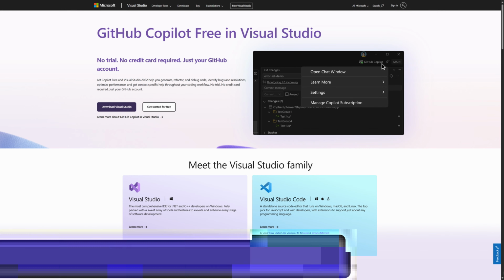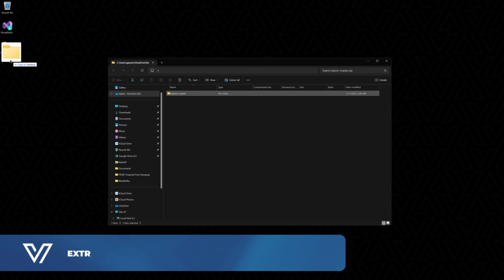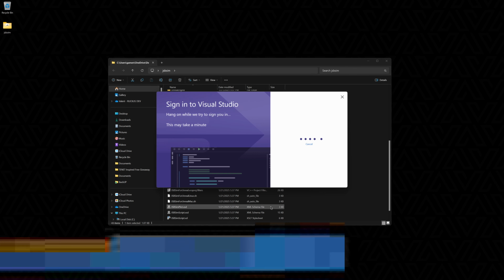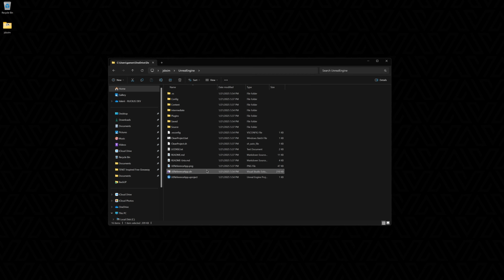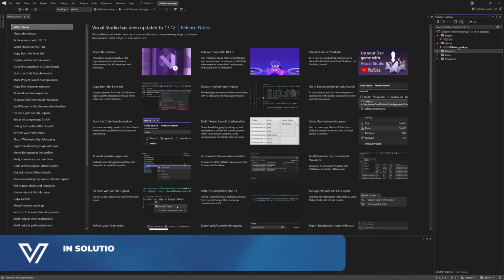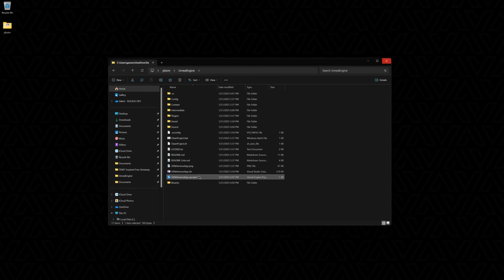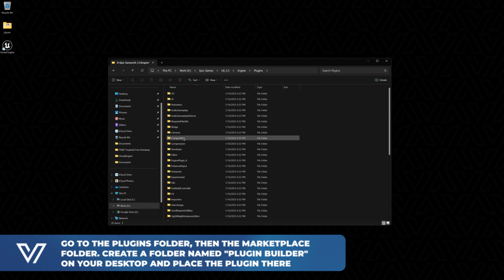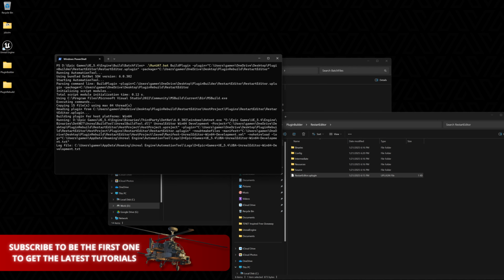How to Build the JSBsim Plugin for Unreal Engine 5 | Step-by-Step Guide (UE5)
Want to integrate JSBsim into Unreal Engine 5? In this step-by-step tutorial, I'll show you how to build the JSBsim plugin using Visual Studio, GitHub, and FAB's Visual Studio Integration Tool.

What you'll learn in this video:
✔️ Installing Visual Studio with the right components
✔️ Downloading and setting up JSBsim from GitHub
✔️ Configuring and compiling the JSBsim plugin for UE5
✔️ Using PowerShell to build Unreal Engine plugins

PowerShell Command for Building Plugins
(Replace %USER__FOLDER% with your PluginBuilder folder path)

.\RunUAT.bat BuildPlugin -plugin="C:\Users\%USER__FOLDER%\PluginBuilder\RestartEditor\RestartEditor.uplugin" -package="C:\Users\%USER__FOLDER%\Desktop\PluginReBuild\RestartEditor"